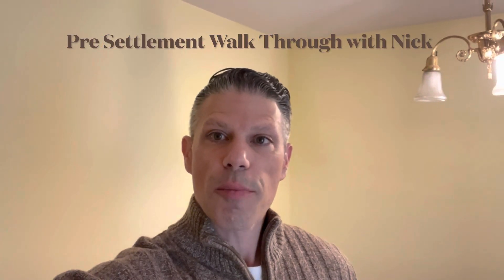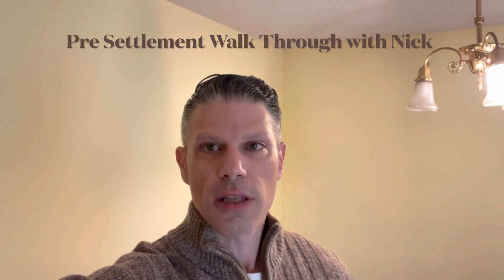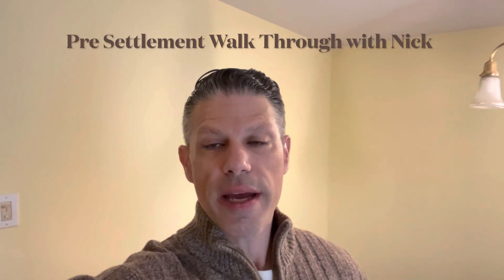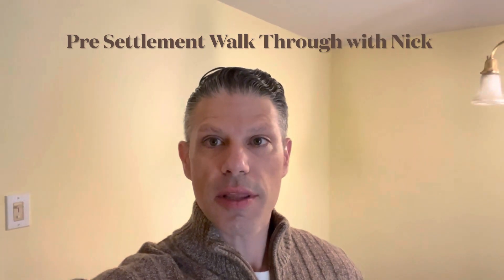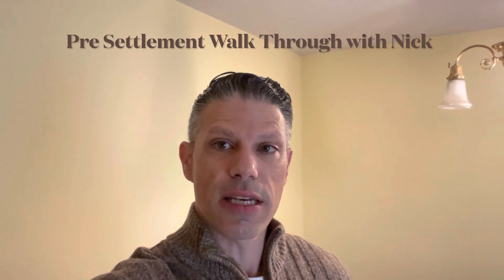Pre-Settlement Walk Through with Nick